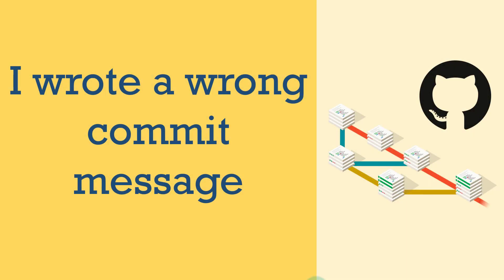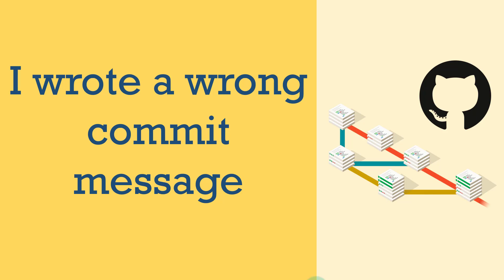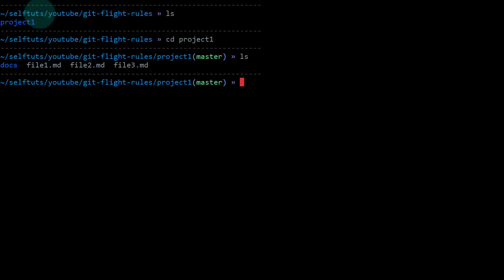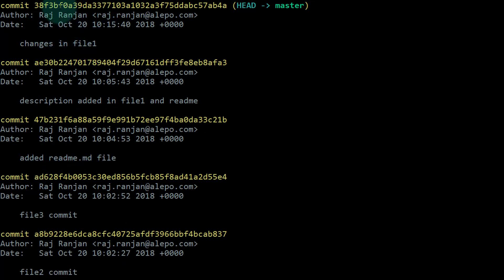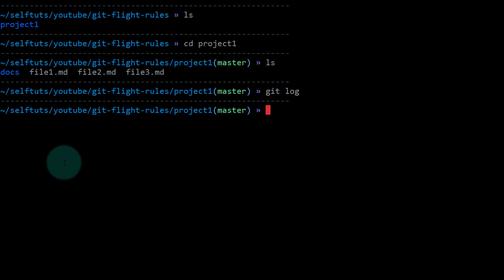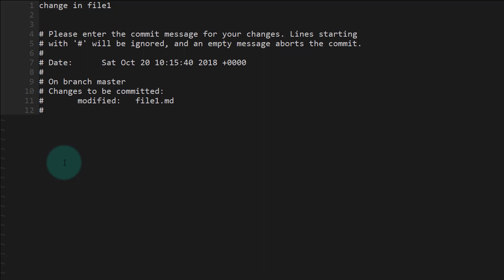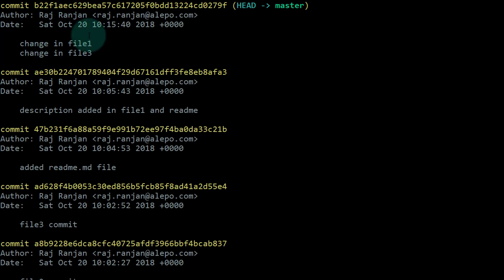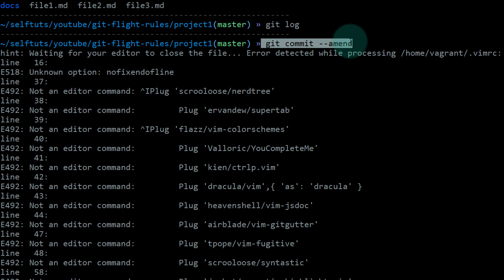I wrote a wrong commit message | Git Questions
In this video we will learn how to change the last commit message of your git commit using git commit --amend command